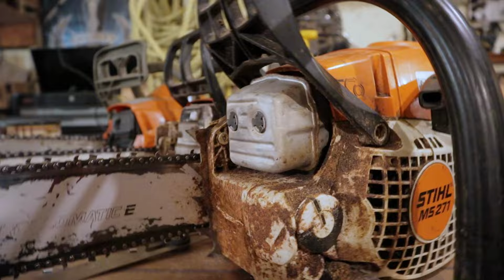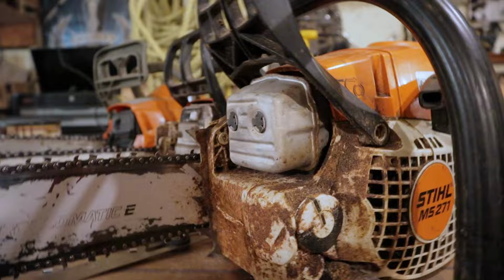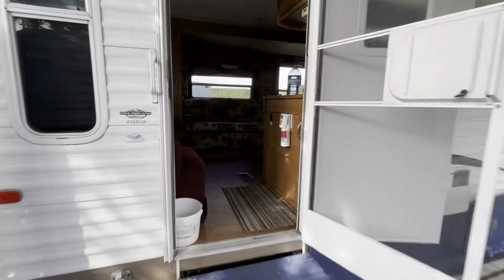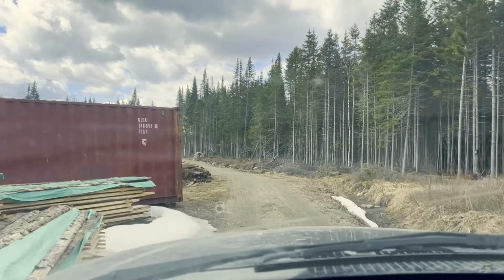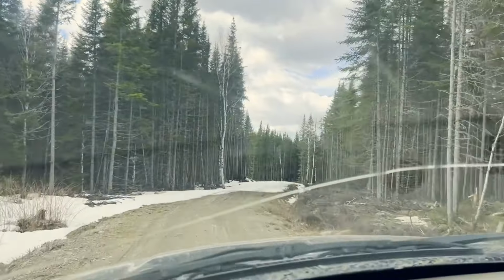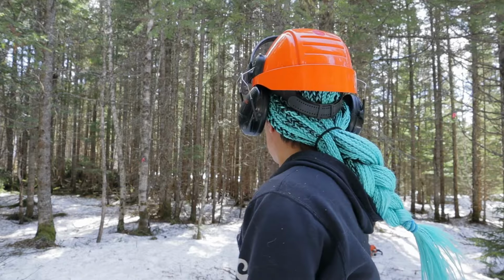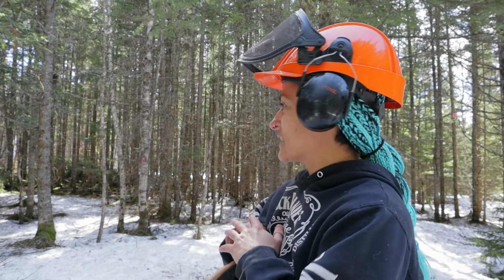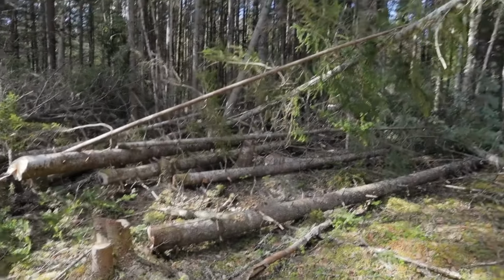My chainsaw wasn't doing its job but I figured it out!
Chainsaw Troubleshooting: Why It Wasn't Cutting & My Simple Solution!
Stihl 2 in 1 Easy File Chainsaw Chain Sharpener .325"
Ever wondered why your chainsaw isn't cutting as it should? In today's video, I dive into analyzing my chainsaw chain and reveal the common issue that was hindering its performance. With some troubleshooting and the right solution, I was able to get it back in action! Plus, join me as I clear out my driveway and prepare the space for building my dream cabin in the eco-village. Whether you're a DIY enthusiast or interested in sustainable living, there's valuable insight and updates on my cabin-building journey waiting for you!

Exciting news! Simply use these links when shopping – at no extra cost to you – and you'll help sustain our content creation. Thank you for being part of our community!

Happy shopping! 🛍️✨
Main Camera
🎼 What music do I use?

EcoFlow US River 2 max:
EcoFlow Amazon CA